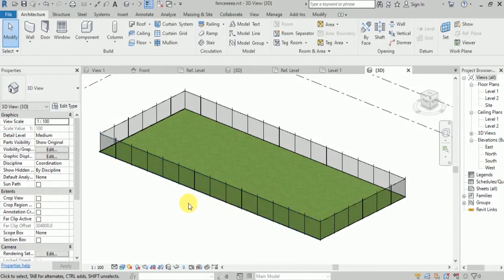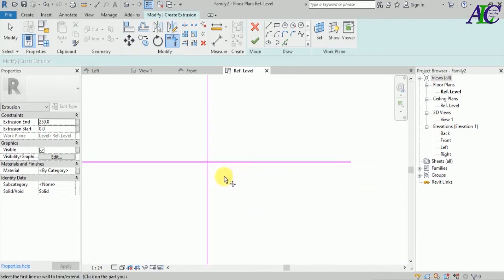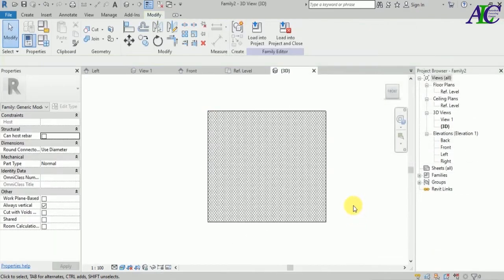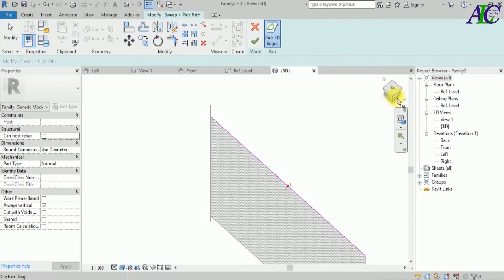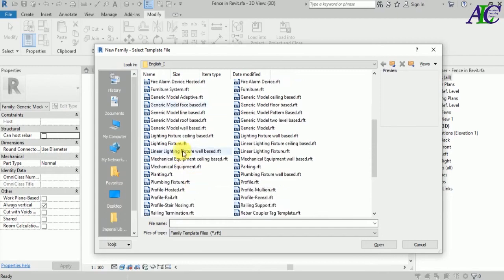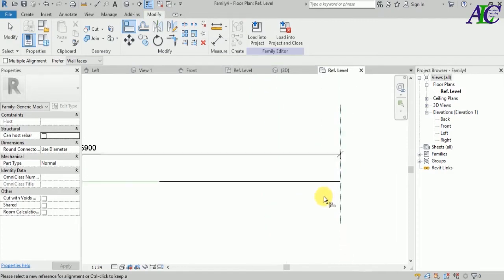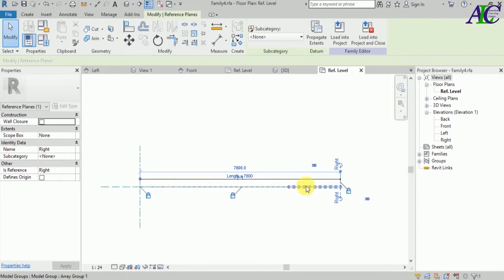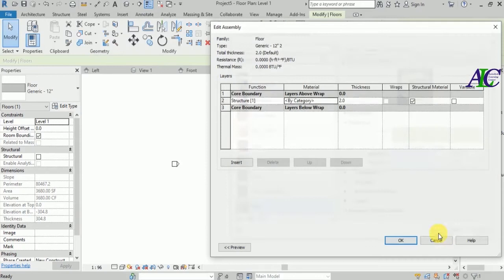Revit Architecture | Fence tutorial in Revit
Creating a fence in Revit always one of the most important challenges that we face, so don't worry, in this video, you will learn how to create a fence in Revit. in this video, first I created the fence in Revit family template and then I loaded to the Architecture template to create and complete my project to make a beautiful Fence in Revit. if you want to know how to create a brick fence in Revit, watch this tutorial to learn how to create a brick fence in Revit.